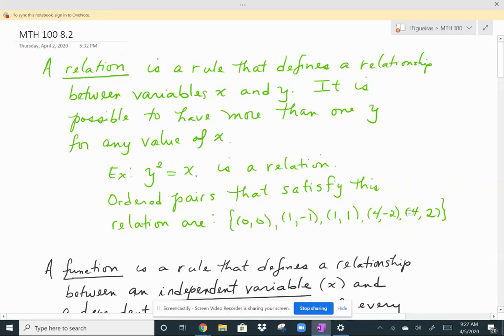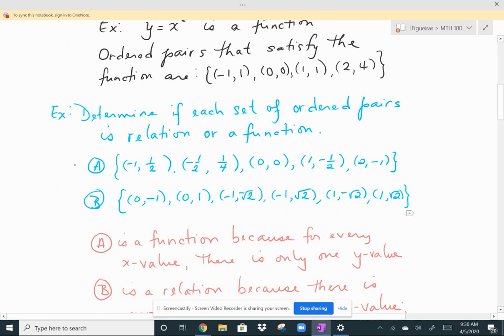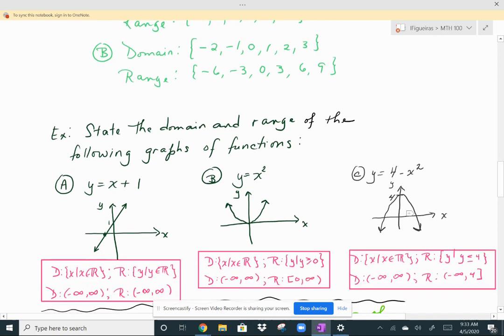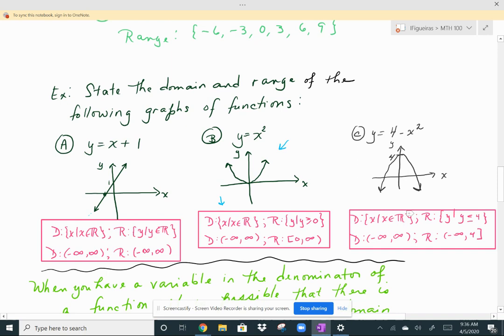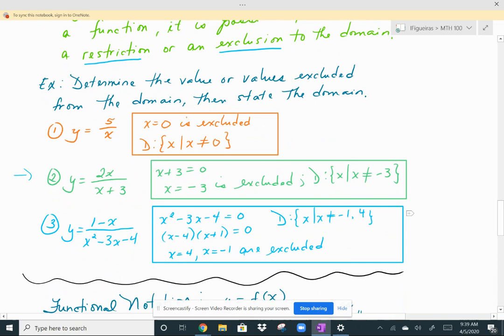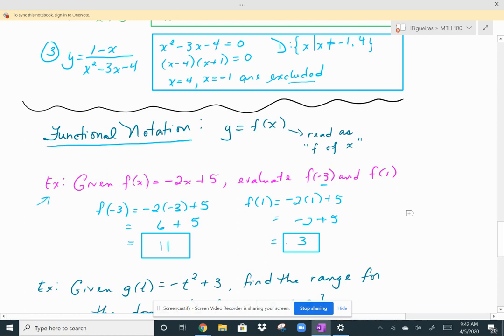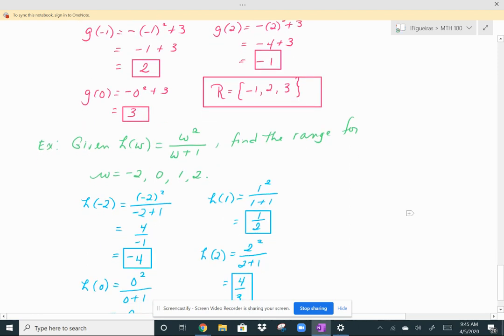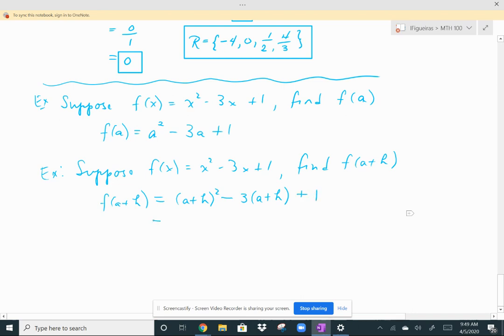ECC MTH 100 8.2